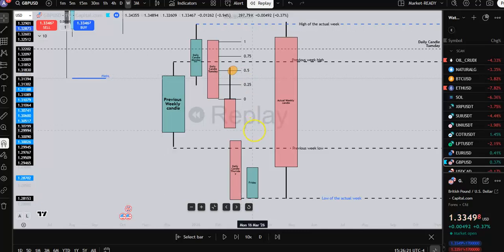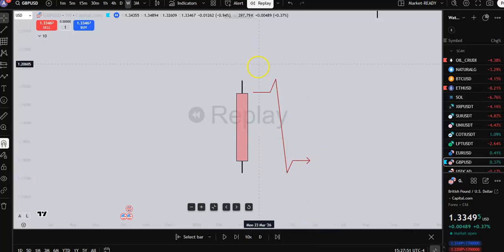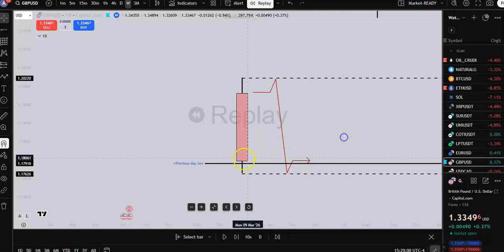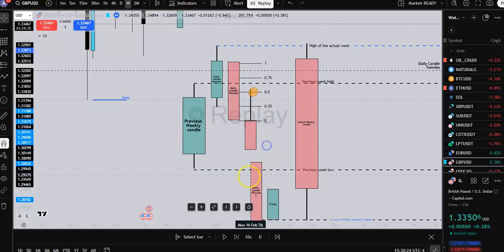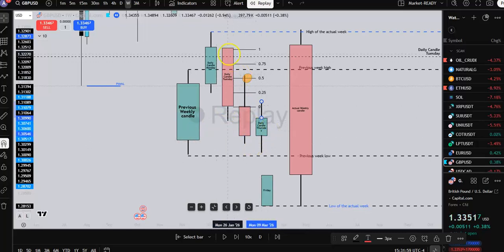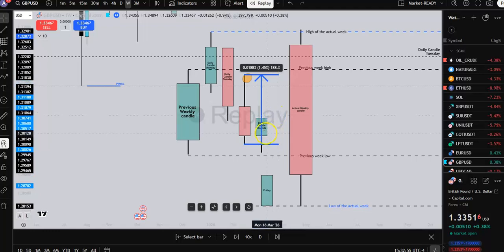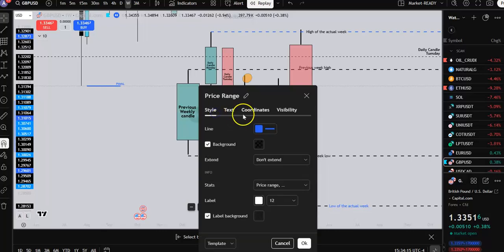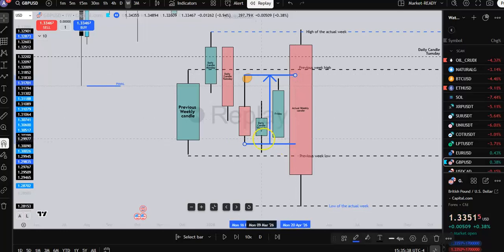Daily Biais : Part Four Closing Above or bellow previous daily range